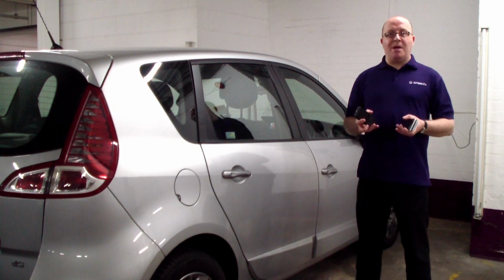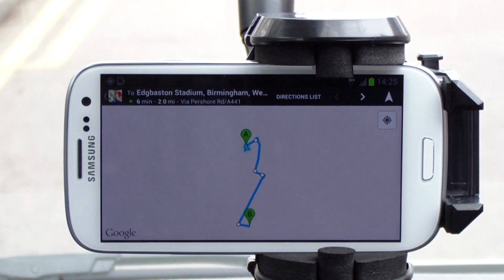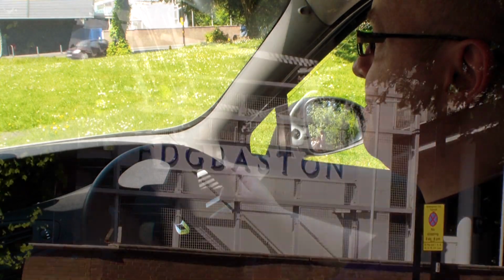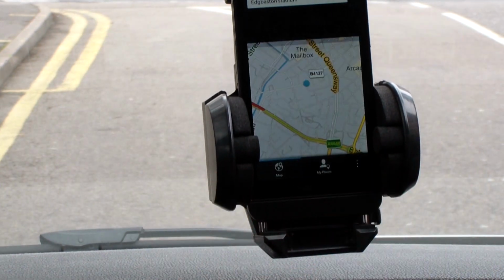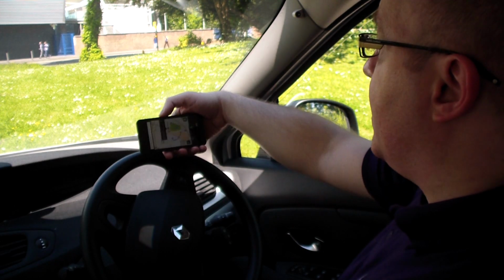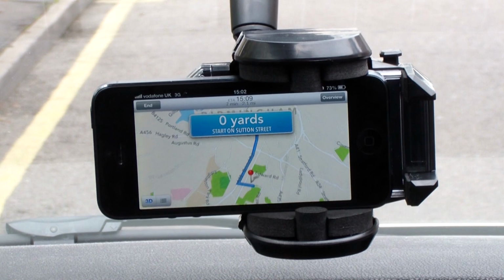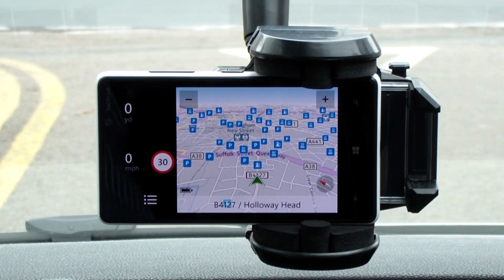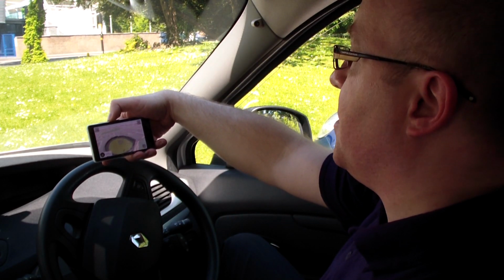Smartphone Sat Nav Test: iPhone 5, Samsung Galaxy S3, BlackBerry Z10 And Nokia Lumia 820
With many of the latest smartphones providing built in mapping tools, they're starting to make standalone satellite navigation devices redundant.

We put the BlackBerry Z10, Nokia Lumia 820, Apple iPhone 5 and the Samsung Galaxy S3 to the test by having them find the best route from our city centre offices to the Edgbaston's Cricket Ground.

Which will be the best smartphone for navigation? Watch our video to find out.